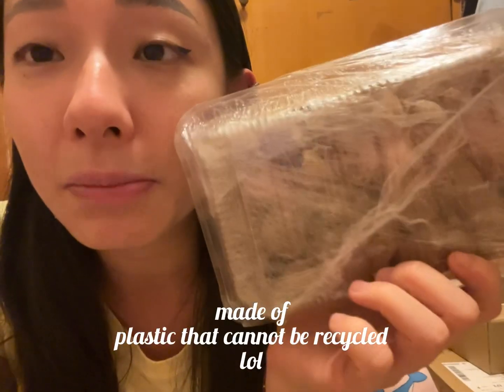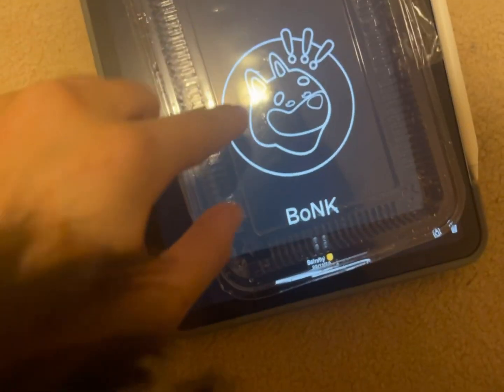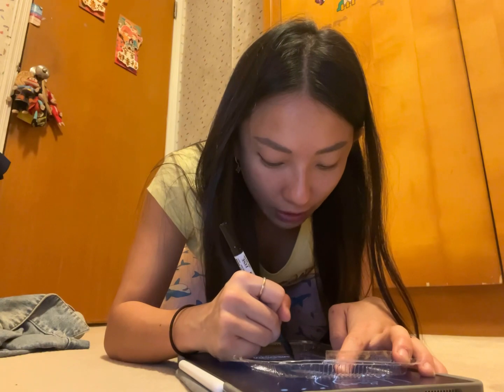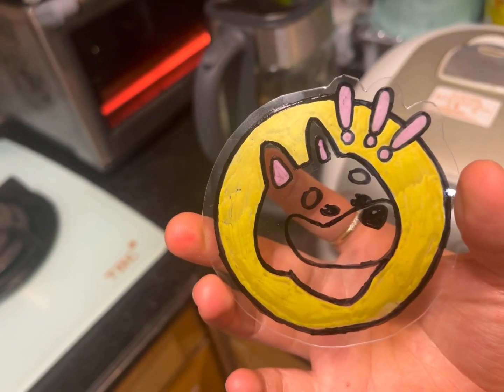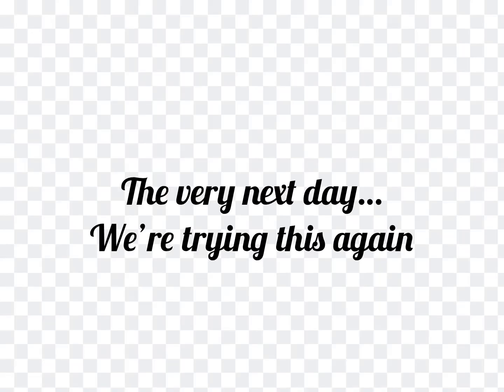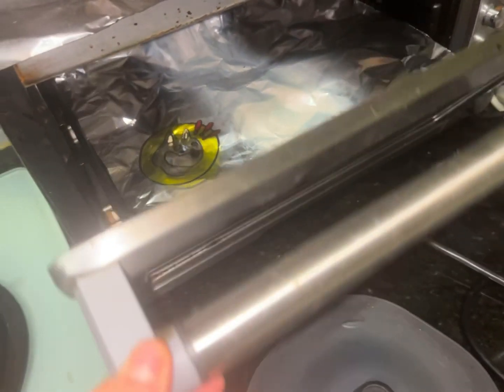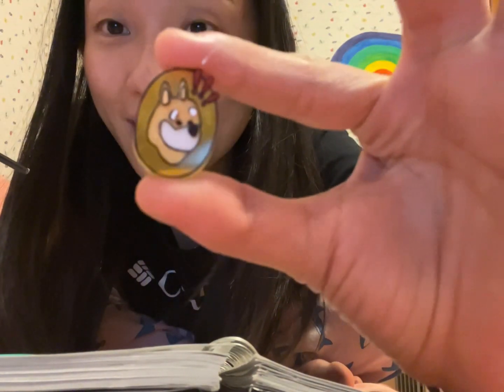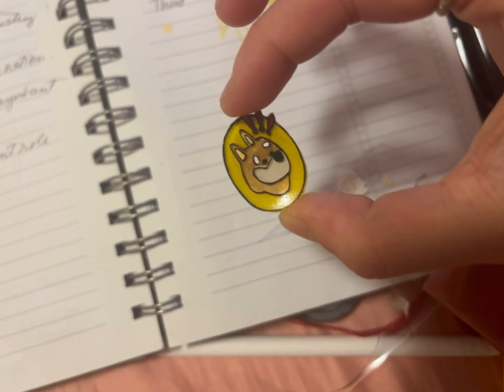Last minute bonk pin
There was no way were we’re going to be able to make proper pins in time so I took matters into my own hands